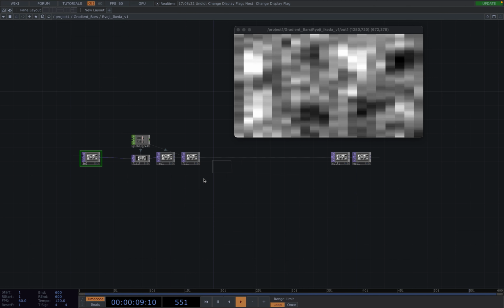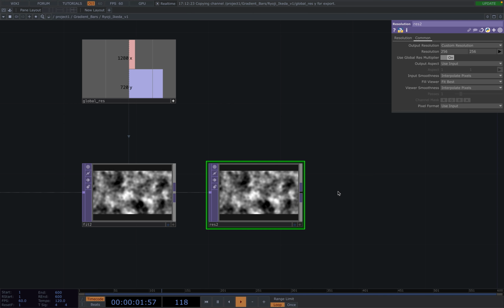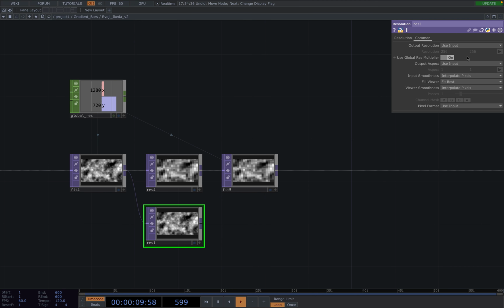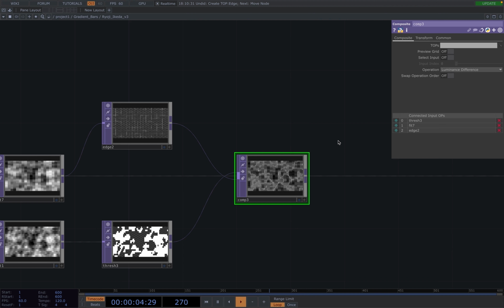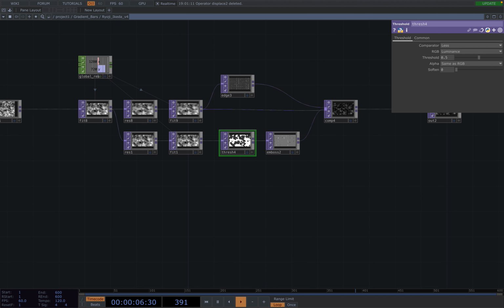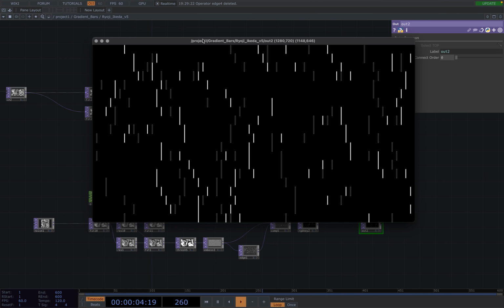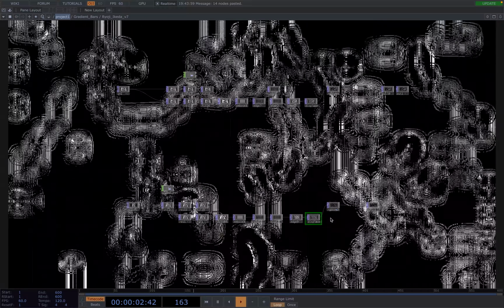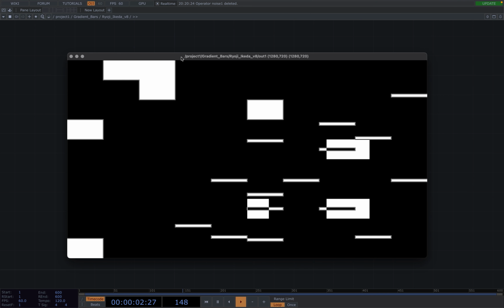Ryoji Ikeda Style Visuals - TouchDesigner Tutorial (Beginner Friendly)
TouchDesigner Tutorial explaining how to produce works inspired by Ryoji Ikeda with the use of TOPS.

Timestamps:
00:00 - Intro
00:52 - Style 1
06:00 - Style 2
08:30 - Style 3
11:00 - Style 4
11:38 - TOX Explained
13:49 - Style 5
14:57 - Style 6
16:50 - Style 7
17:31 - Style 9 (.tox9 is used in .tox8)
19:15 - Style 8
20:19 - Outro & Project Files